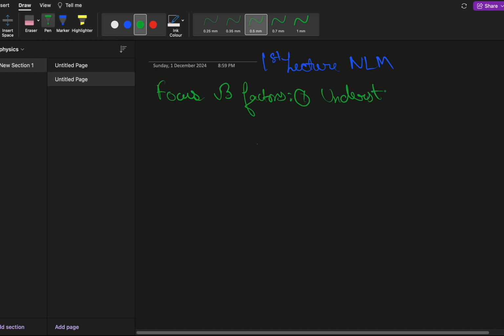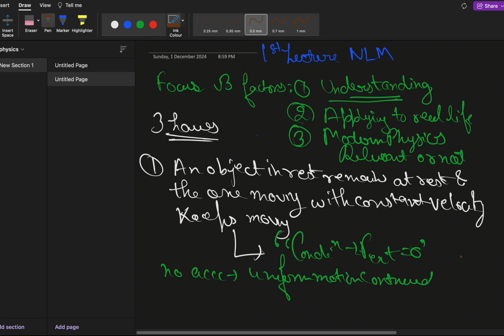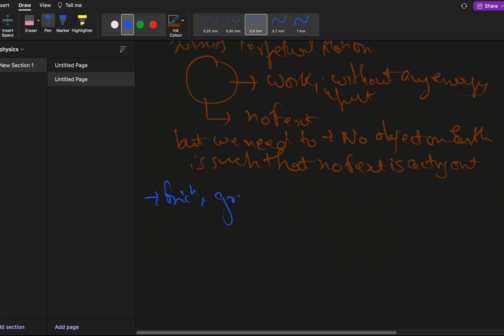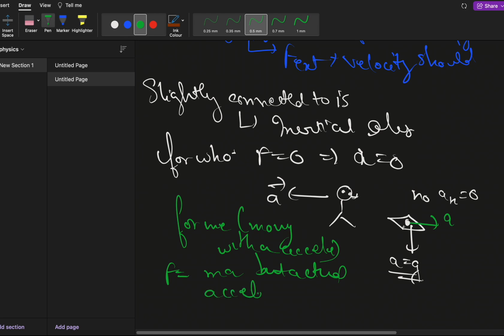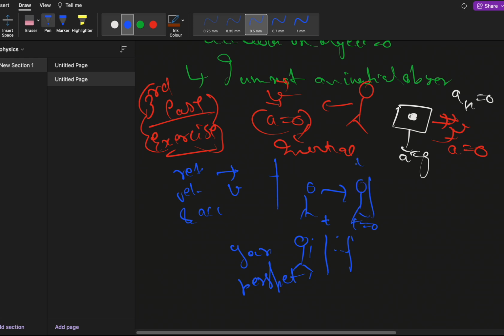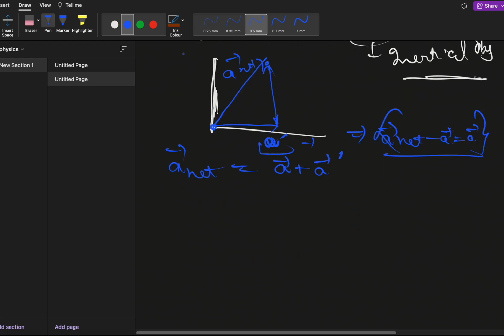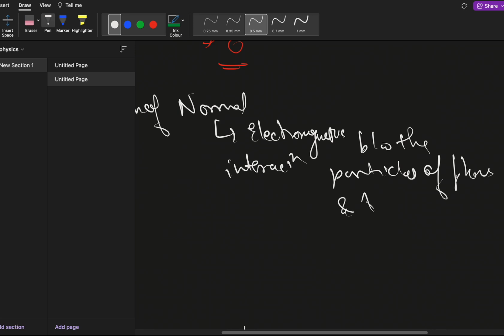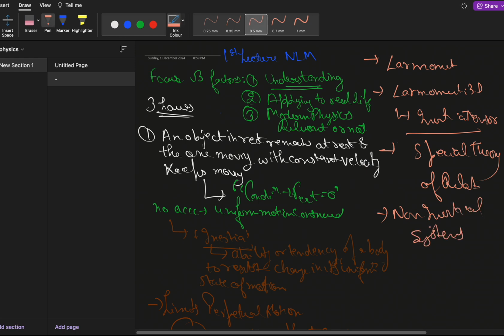LECTURE _1, Mechanics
In this lecture i have explained the three basic laws of motion as given by newton. These mark a start of series which I shall be starting to help people in all STEM subjects.
Cheers!